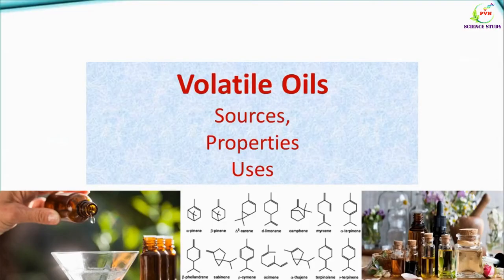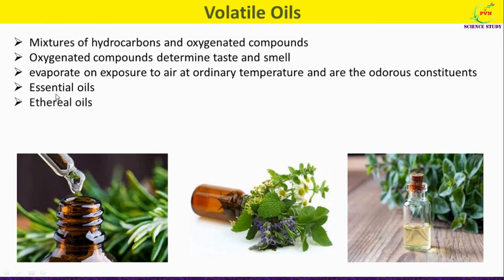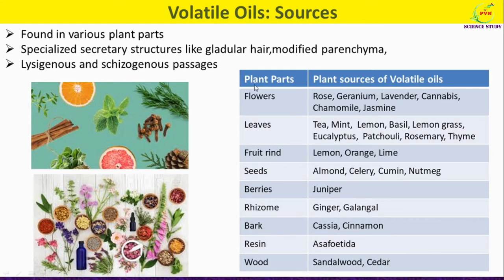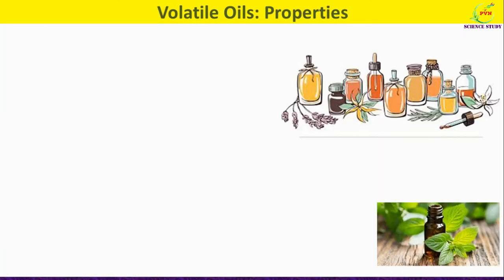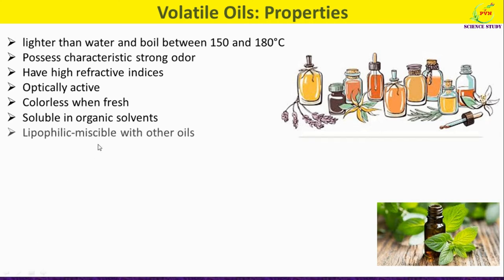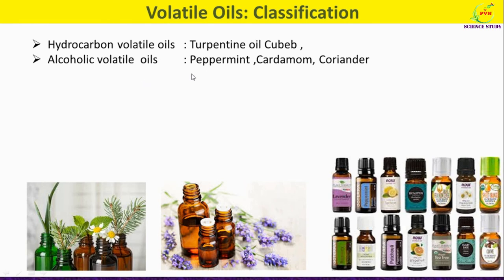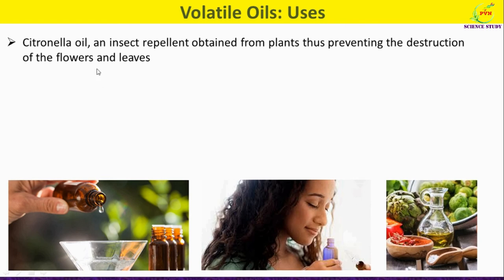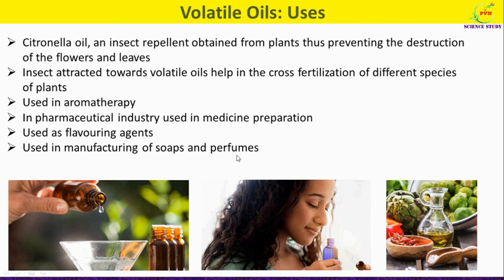Volatile oils/ Sources, Properties, Classification, Uses of Volatile Oils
This video describes Sources, Properties, Classification, Uses of Volatile Oils in detail.